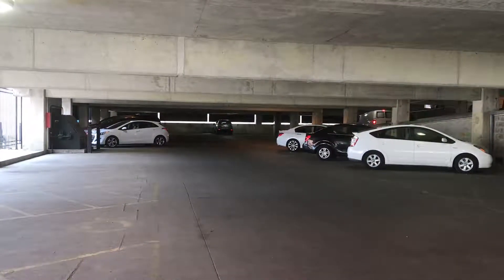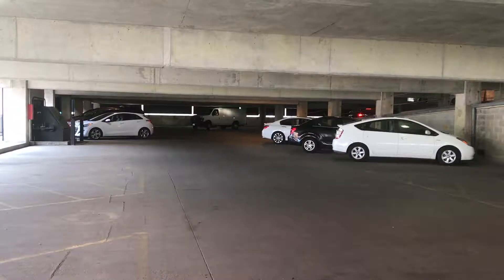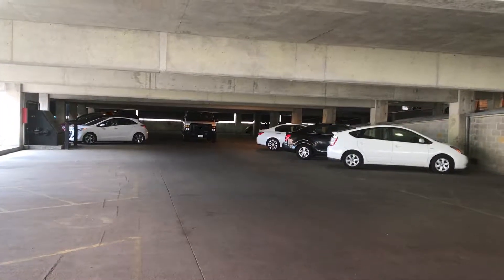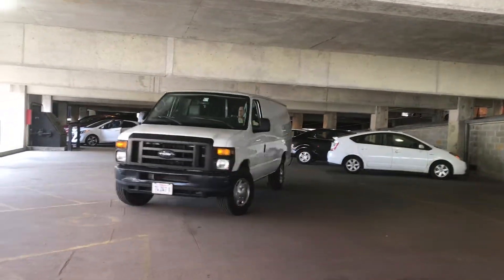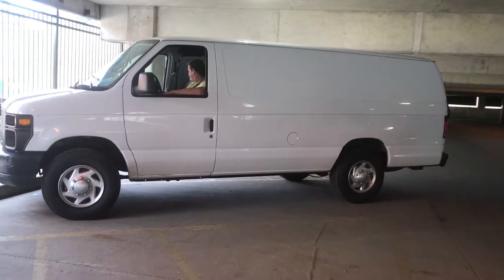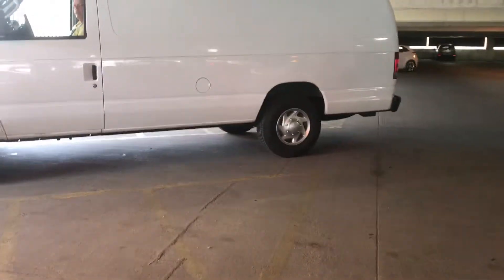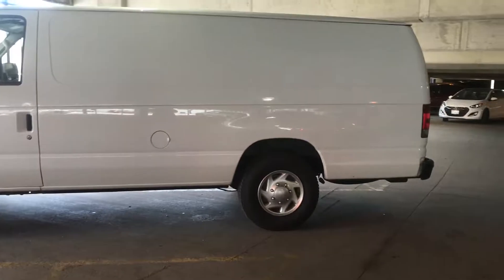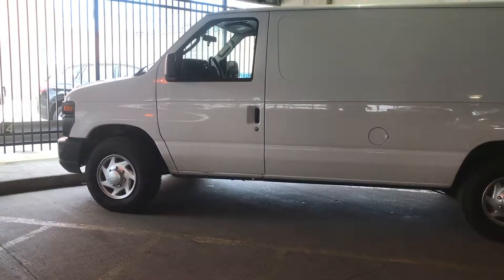1st Floor VIntage Garage Chicago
When the Garage isn't used for vintage it's a Garage.  This video gives you an idea of what the space is like with no one in it and the depth of a space based on Jim's Ford extended Econoline. This is a view facing east inside the first floor of the Garage and the "cove" is on the right.

Chicago's only all vintage monthly market, with 100 vendors of all things vintage!  You'll find midcentury modern, vintage clothing, vinyl, vintage home decor, vintage furniture, industrial, vintage lighting, vintage hats, shoes and accessories, vintage signs, art and so much more. Always 3rd Sunday, April through October at 5051 N. Broadway, Chicago, IL 60640.
10am to 5pm with a $5 admission.

Monthly vintage verbal appraisals 12pm to 4pm.  No bigger than you can carry please!

No petting zoos or carnival rides, it's all about VINTAGE!